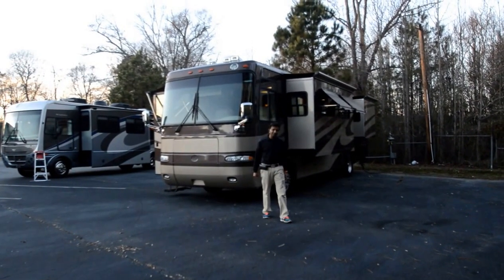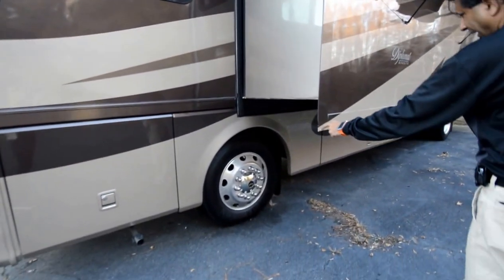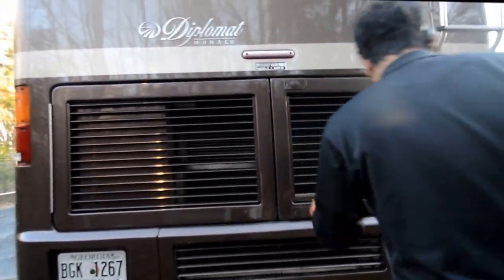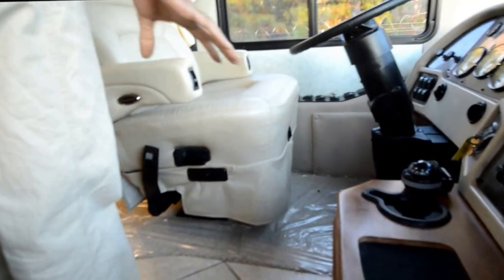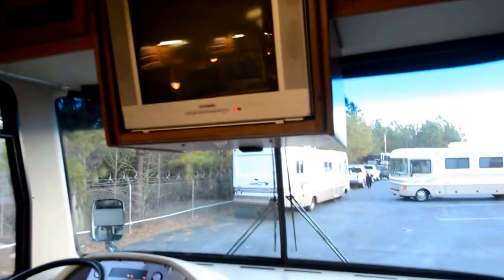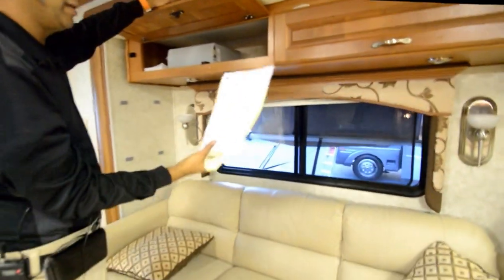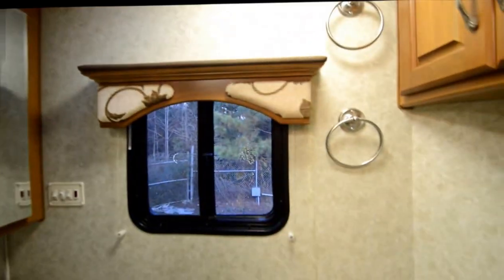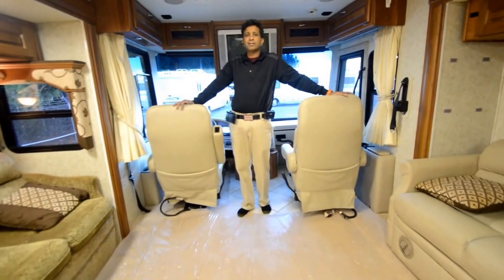2004 Monaco Diplomat 40PDQ